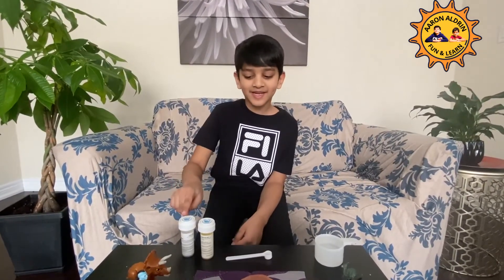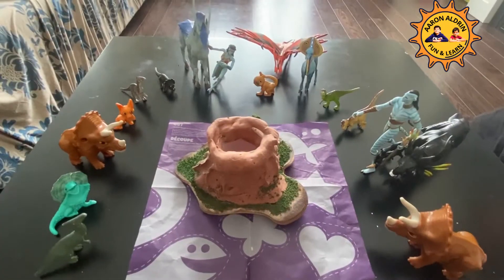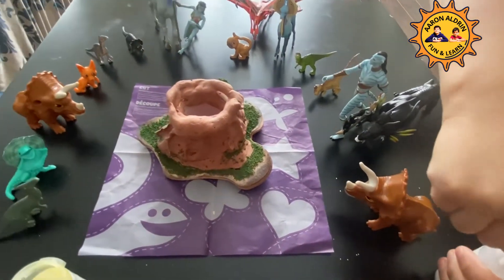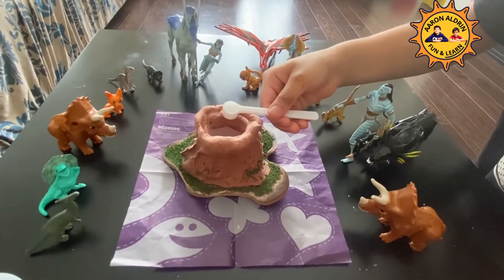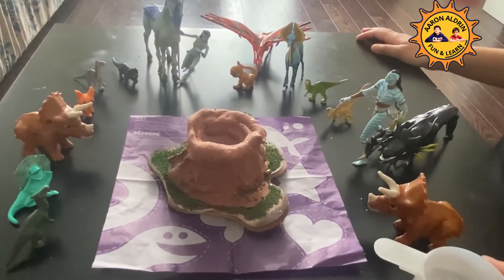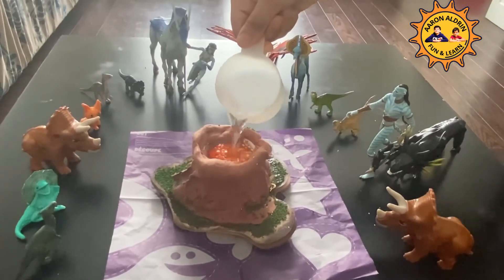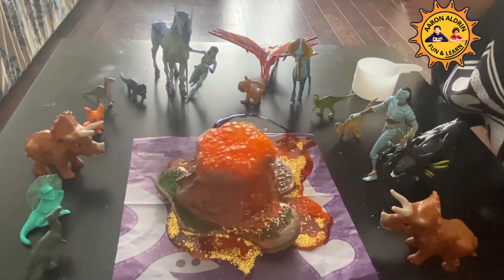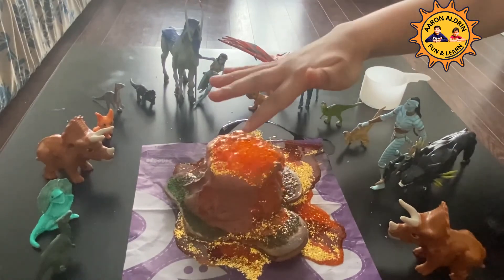Easy Volcano Science Experiment For Kids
For Volcano Experiment you would need:
1) Citric Acid
2) Baking Soda
3) Orange Colour
4) Quater Cup Water
5) Quater Measuring Spoon